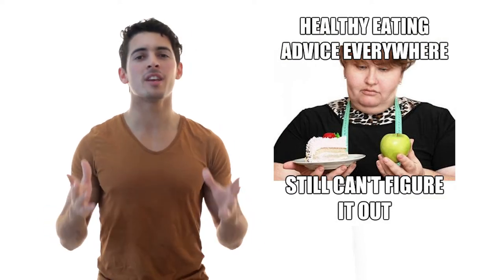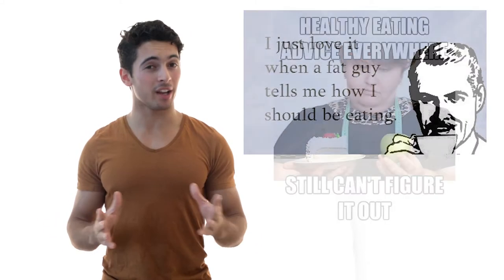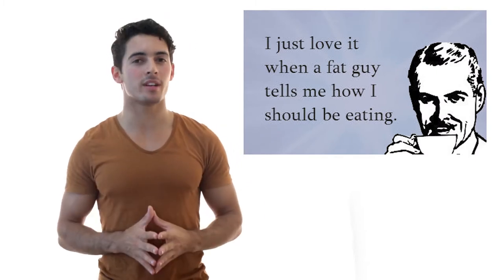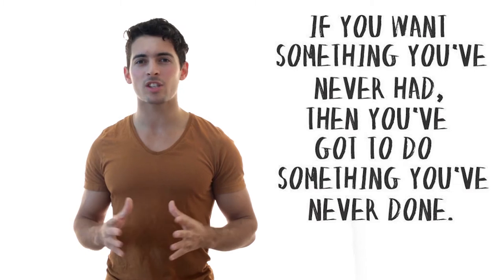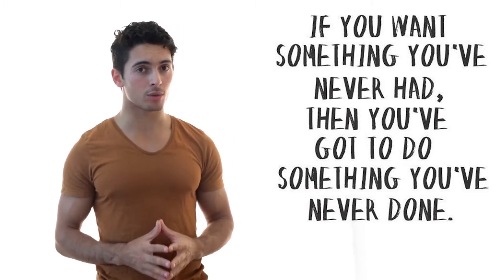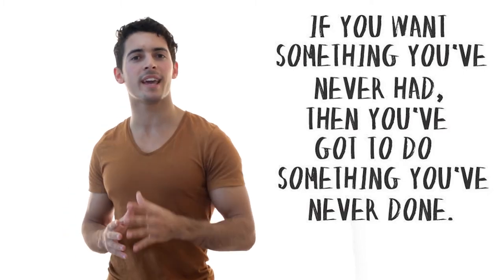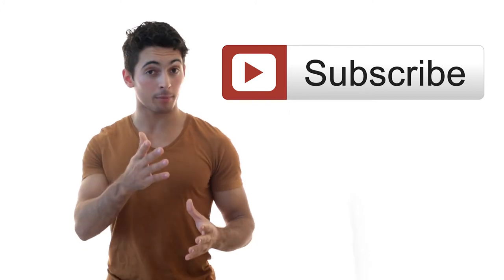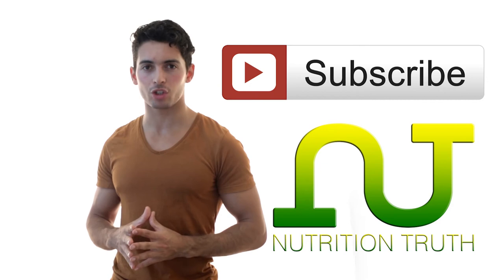Nutrition Truth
Everything that you wanted to know about food will be explained!
You will be surprised with what I have to say, it will SHOCK YOU!